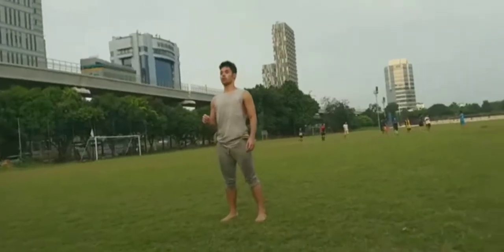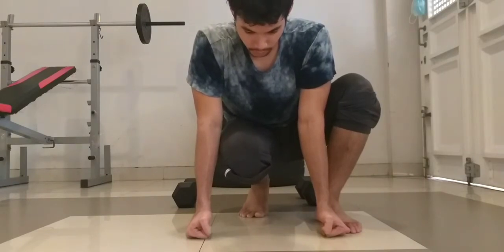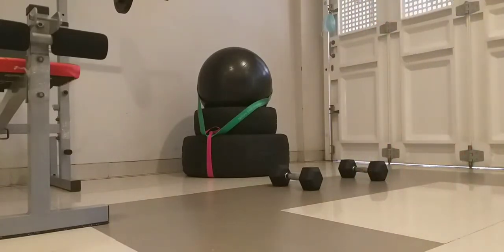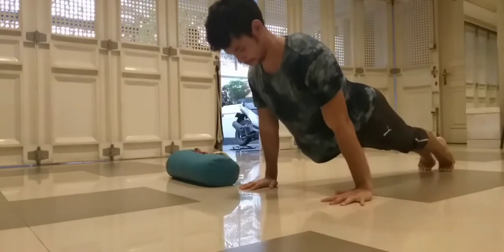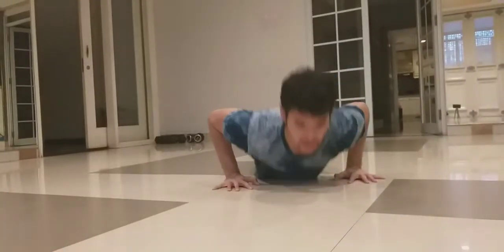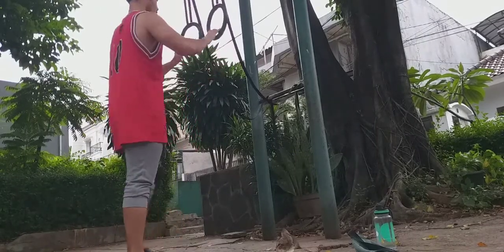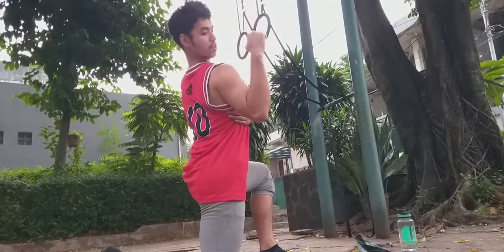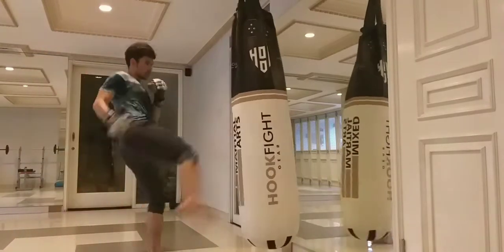Baki Hanma Bodyweight Training (Basics) Fundamental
bodyweight Baki Hanma Training.
simple upper body workout inspired by Baki anime, on netlix and the Manga
try it out, because only the strong can adapt and overcome.
shouldi do a demon back video?
tikotok :@fam_alike
make this channel reach 1K!
subs and share